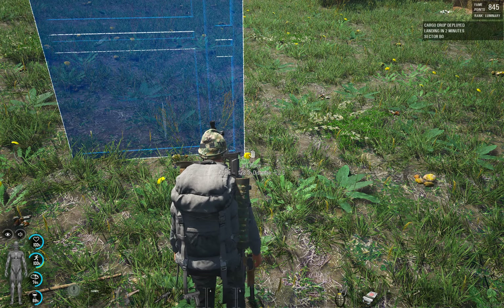SCUM Game Tutorial Basic Wall Building Materials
Hello There! Just a quick video showing how many sticks you can get from a tree branch. When building walls, don't use long sticks. Just chop them up and build faster with more short sticks. Super quick, super easy.